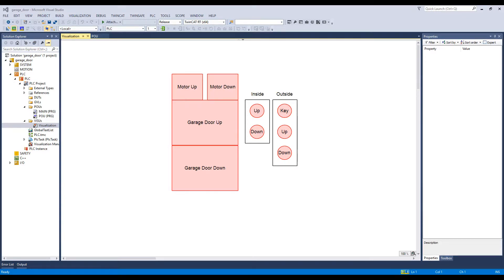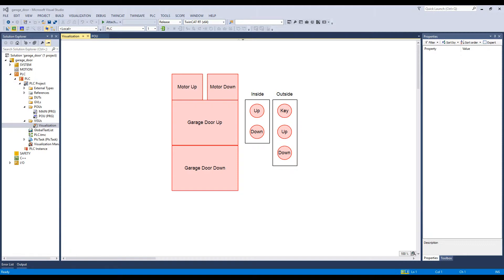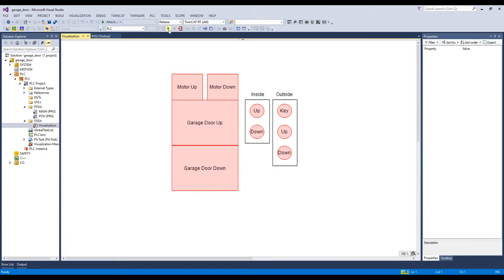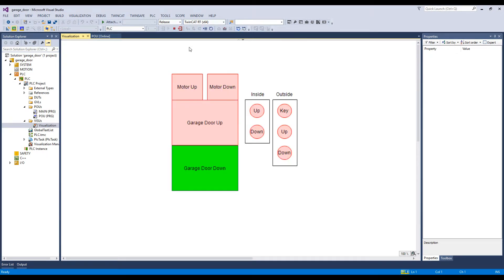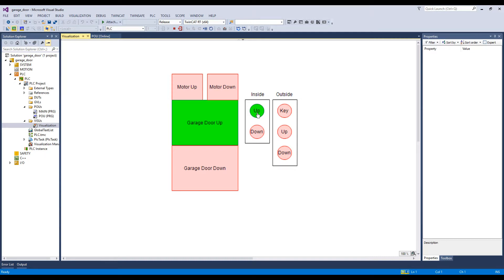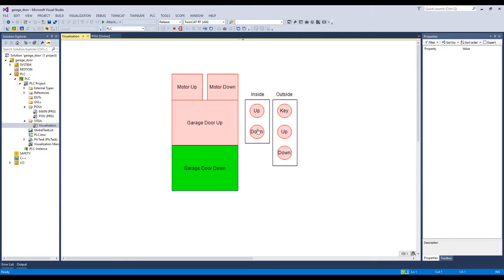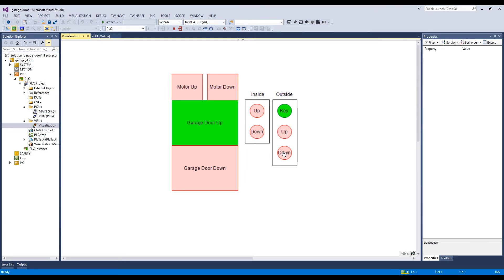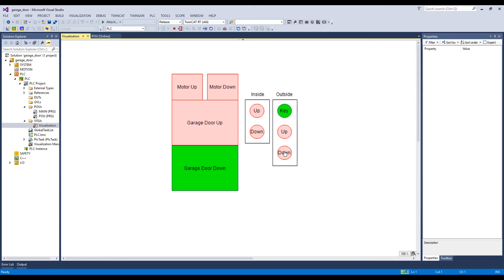Garage Door PLC Program Visualisation.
In this video I demonstrate how I have animated my garage door PLC program.